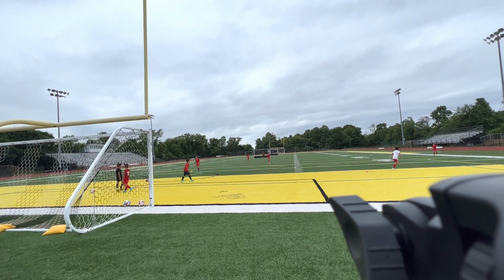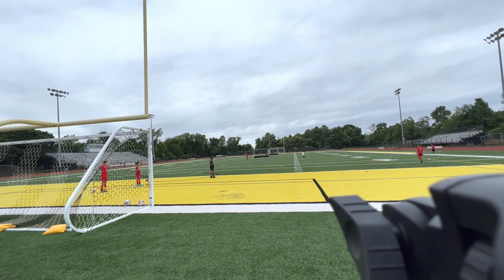Playing out of the back Passing Pattern 2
Pattern and Principles of play when playing the ball out of the back. Pattern 2